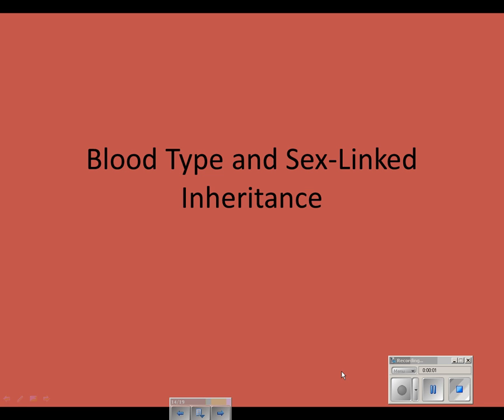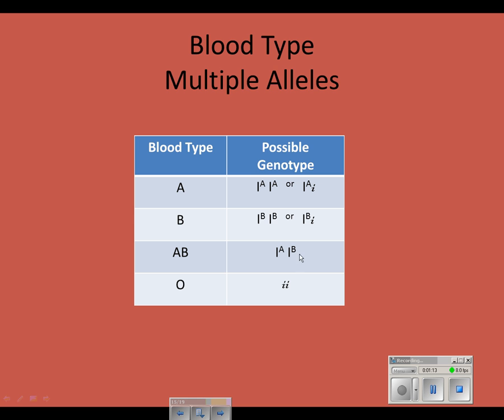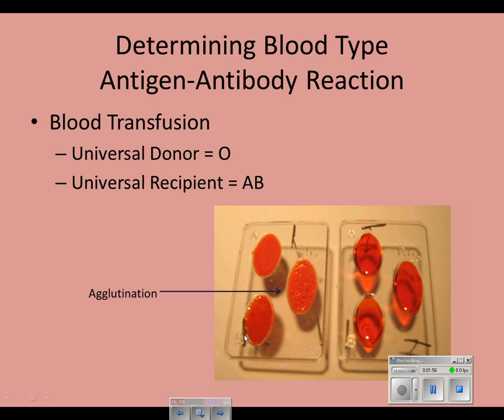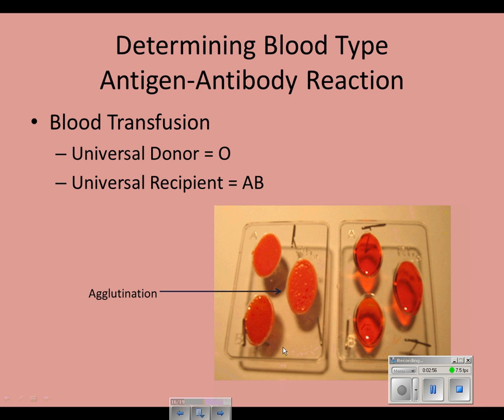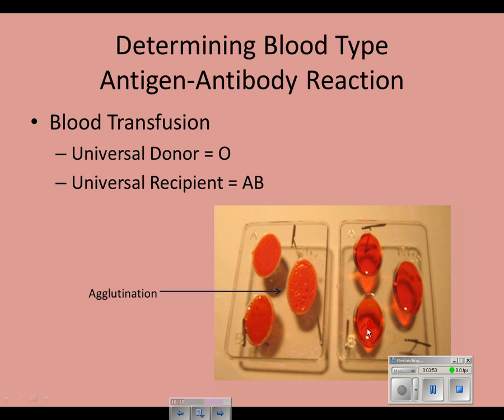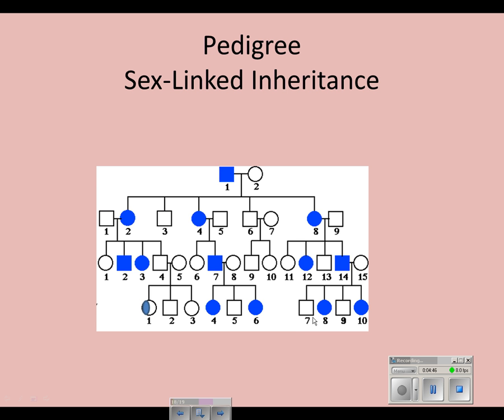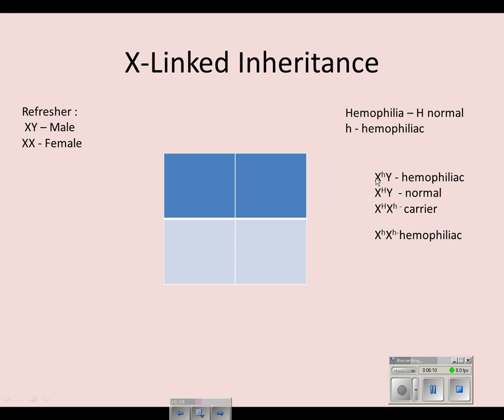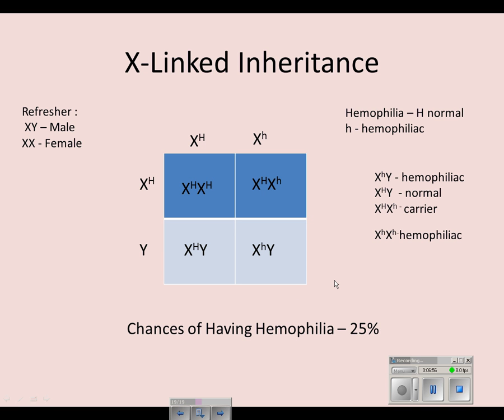Blood and sex linked video lesson.wmv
Blood Type, Multiple Alleles, Pedigrees and Sex-linked inheritance